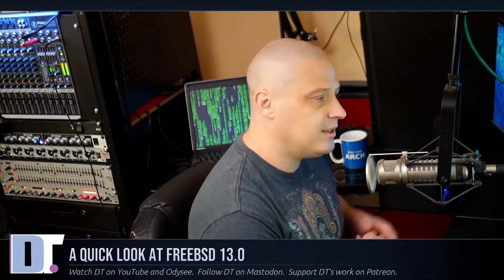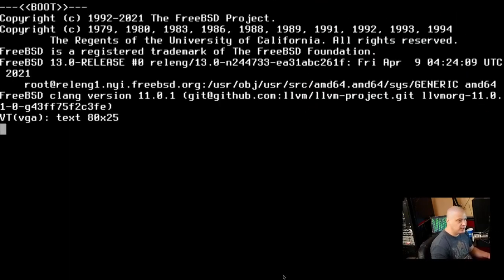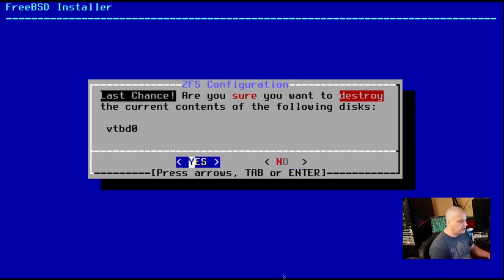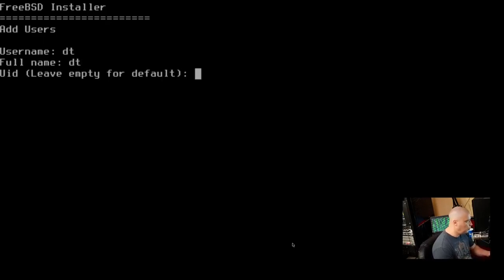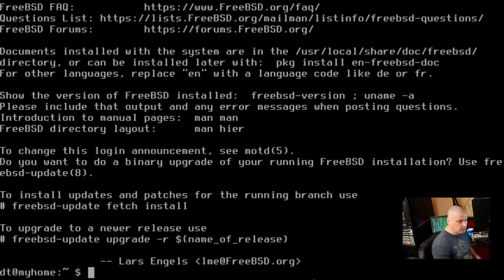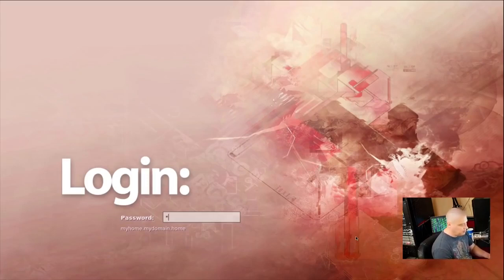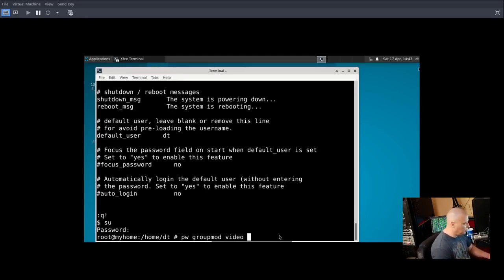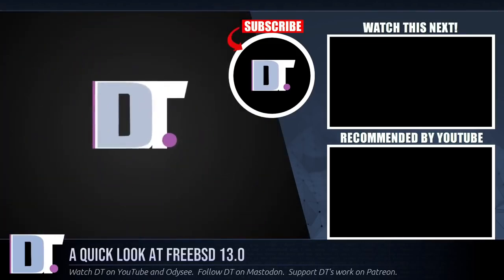A Quick Installation Of FreeBSD 13 0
FreeBSD just released version 13.0, which is the first release of the stable/13 branch.  Since it's a major release and I don't cover FreeBSD much, I thought it appropriate that I take a look at this release.  So I'm going to run though a quick base installation and I might install Xorg and a desktop environment.

Windows Is Limitation Linux Is Freedom! How Windows And Linux Differ

Pop! OS 21 04 OS Installation Step by Step